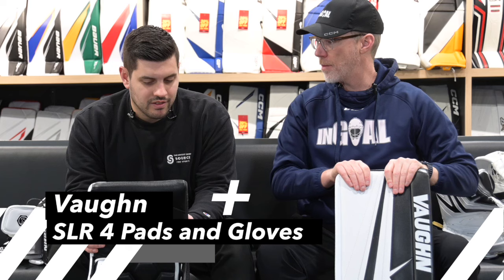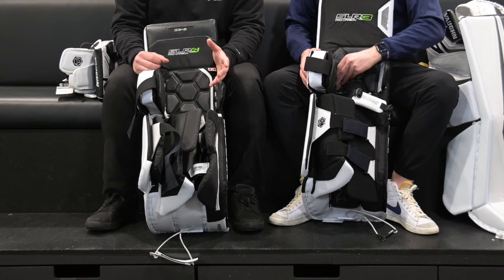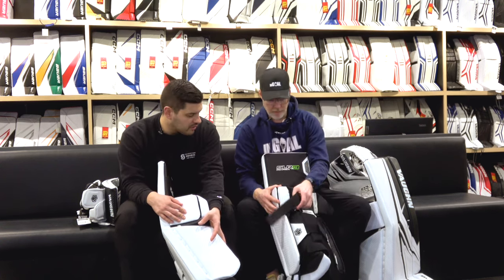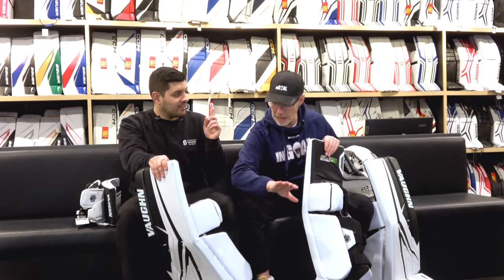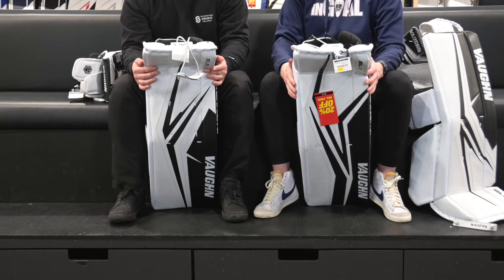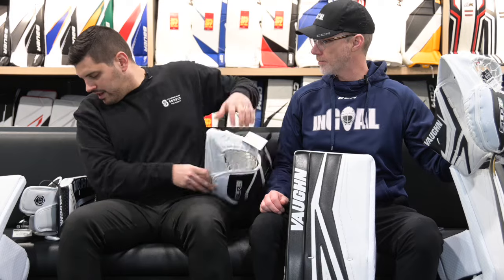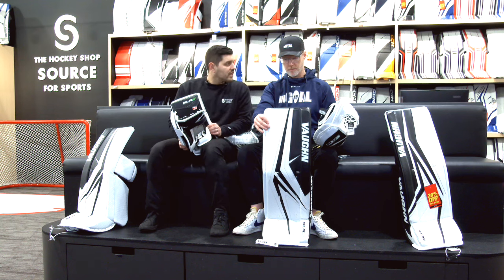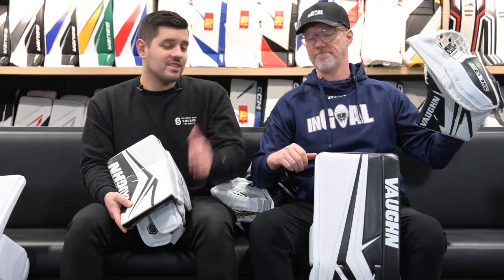Vaughn SLR4 Goaltending Pads and Gloves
Vaughn fans have been asking for it and Woody and Cam have delivered - the SLR4 review. From all the new features to a side by side comparison to the SLR3 so you can decide - get Vaughn's top of line with the newest improvements - or stick with SLR3 and save 20% today.

Check out this week's edition of the InGoal Radio Podcast Gear Segment presented by The Hockey Shop!